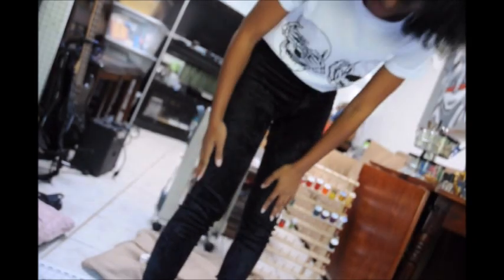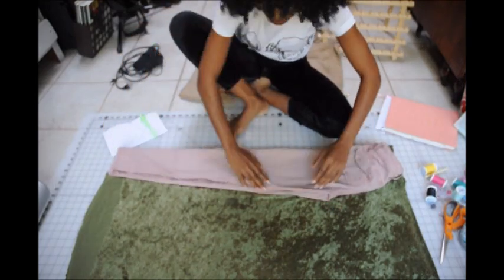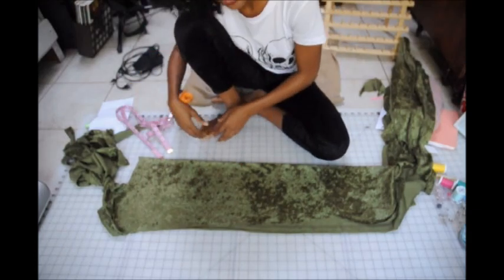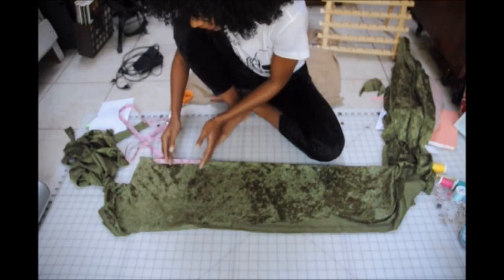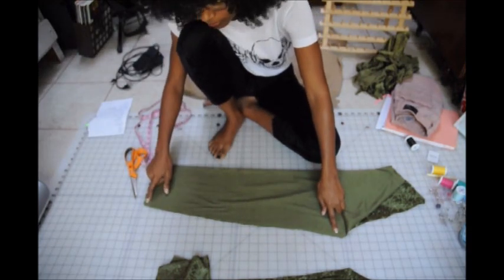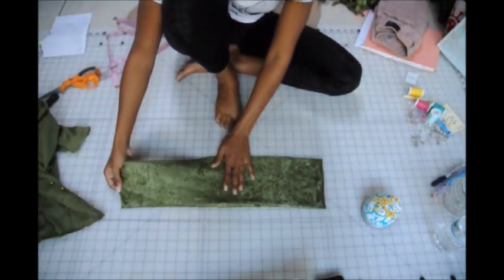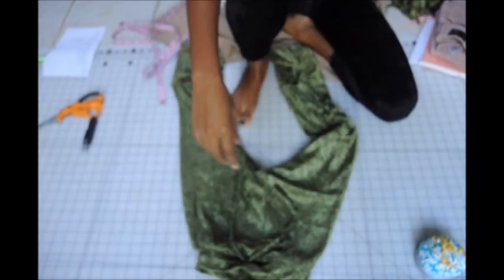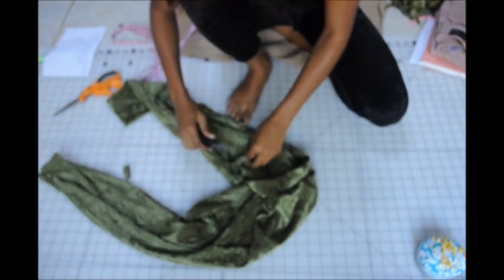Velvet Pants Tutorial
TURN ON SUBTITLES/CC INFO ABOUT MEASUREMENTS WILL SHOW !

PersonalIG: @blueelephants_